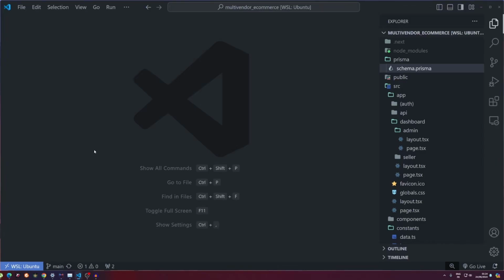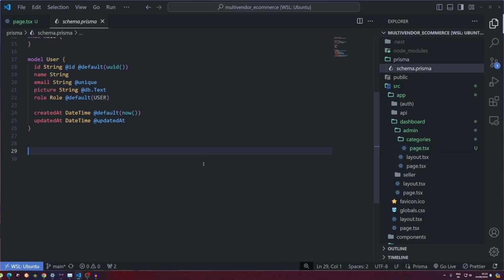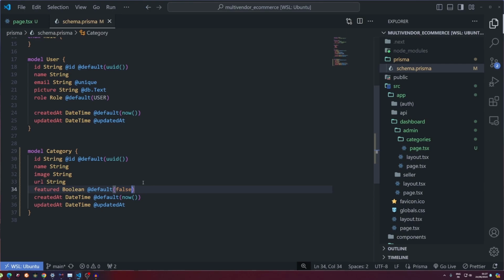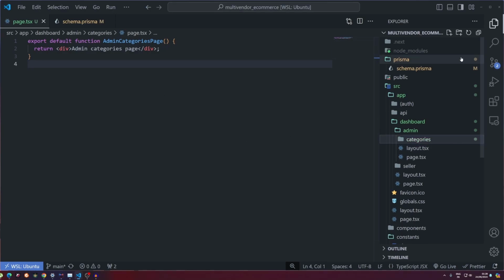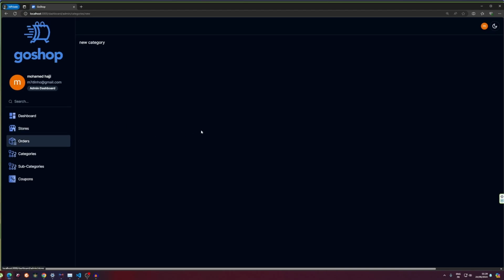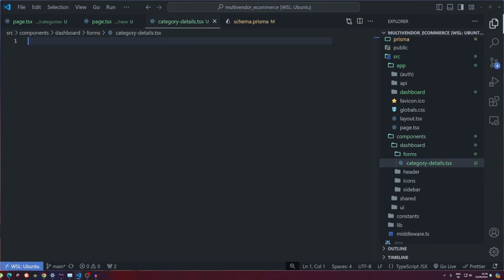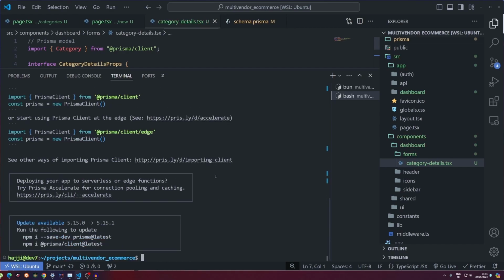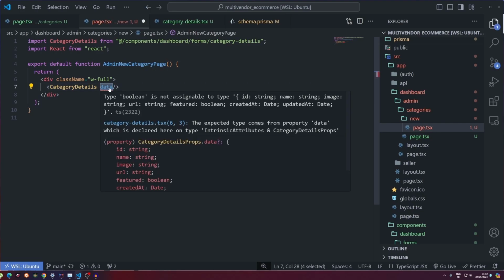Build & Deploy Multivendor Ecommerce Website Next.js 2025 #15: Categories Schema & Page Setup